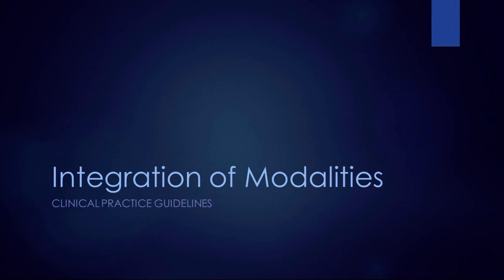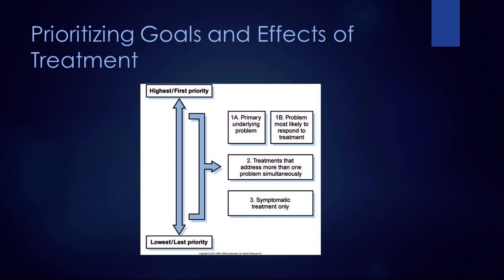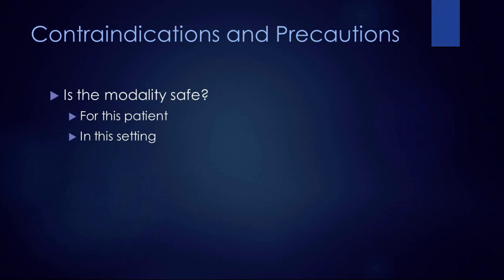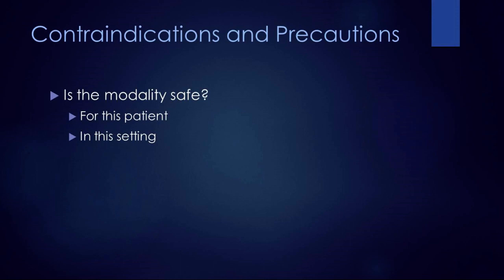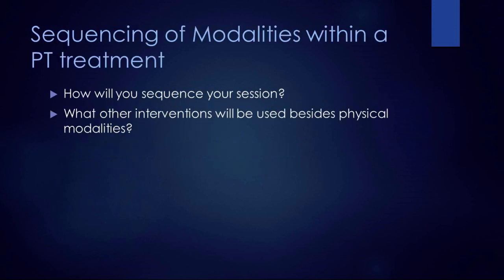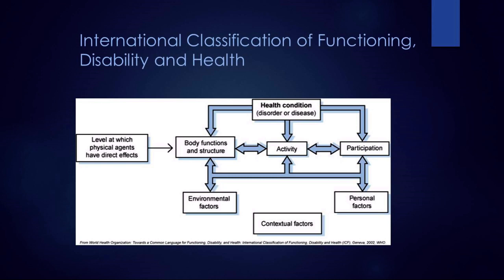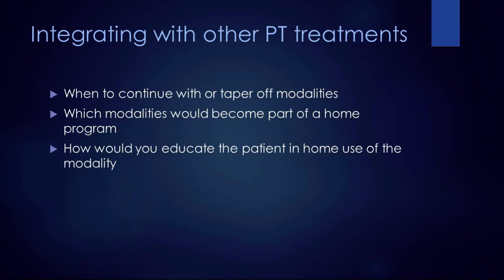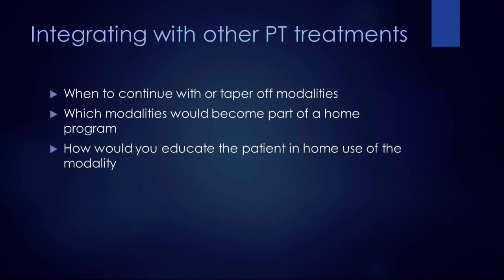Integrating Modalities into Clinical Practice